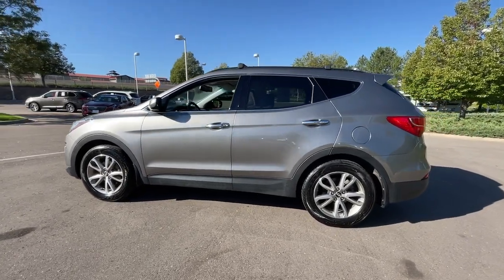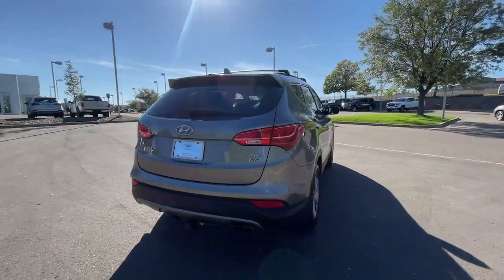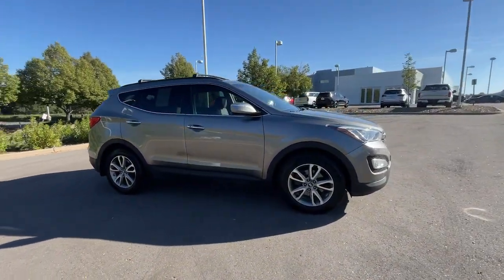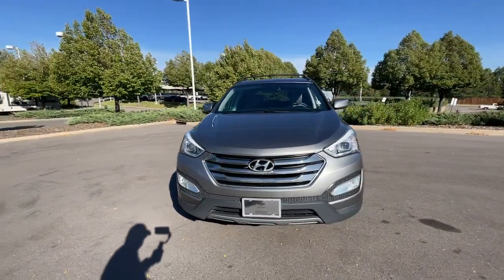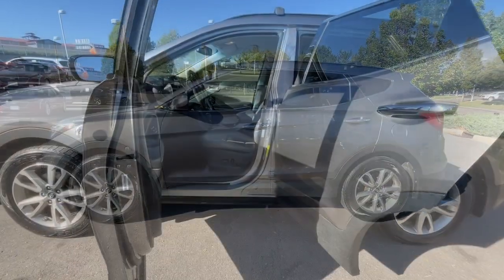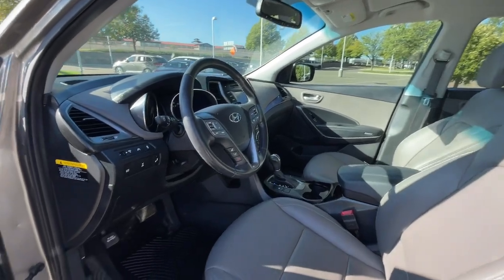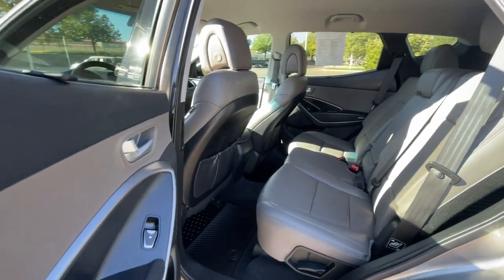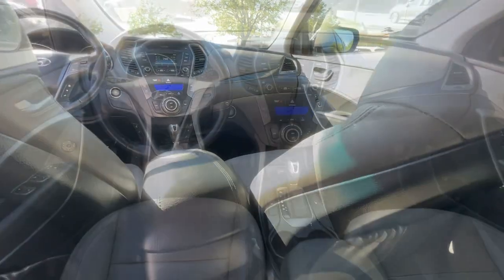2014 Hyundai Santa_Fe_Sport Lone Tree, Littleton, Denver, Englewood, Highlands Ranch EG224760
Mineral Gray Used 2014 Hyundai Santa_Fe_Sport 2.0L Turbo available in 8201 Parkway Drive, Lone Tree, Colorado at John Elway Cadillac of Park Meadows. Servicing the Lone Tree, Littleton, Denver, Englewood, Highlands Ranch, CO area.

CLEAN CARFAX ONE OWNER! Elway Inspected and Protected 2014 Hyundai Santa Fe Sport 2.0L Turbo Exterior: Mineral Gray Interior: Gray Interior 264 Horsepower Santa Fe Sport 2.0L Turbo 4D Sport Utility 2.0L I4 DGI DOHC 16V Turbocharged 6-Speed Automatic with Shiftronic and Overdrive AWD Mineral Gray Gray w/Stain-Resistant Cloth Seating Surfaces or Leather Seating Surfaces. 2014 Hyundai Santa Fe Sport Mineral Gray 2.0L Turbo AWD 6-Speed Automatic with Shiftronic and Overdrive 2.0L I4 DGI DOHC 16V TurbochargedbrbrJohn Elway Inspected and Protected vehicles give you the confidence you need in purchasing a pre owned vehicle. All of our Inspected and Protected vehicles come with a 60 day/unlimited mileage powertrain warranty.John Elway Cadillac Dealer Denver  15 minutes from Downtown Denver! Financing Available.brbrOdometer is 34145 miles below market average!brbrbrVisit Colorados #1 Cadillac dealer and test drive this vehicle today. John Elway Cadillac of Park Meadows is only 15 minutes from Denver and with the largest Cadillac inventory in Colorado why go anywhere else? Our upfront discounted Elway Price is posted on every vehicle so that we ensure you get the best price for the best vehicle. Whether you are looking to purchase or leasewe have terrific financing available. John Elway Cadillac or Park Meadows is committed to outstanding customer service and we look forward to being your Cadillac dealer serving Denver Highlands Ranch Littleton Greenwood Village Centennial and the surrounding areas.